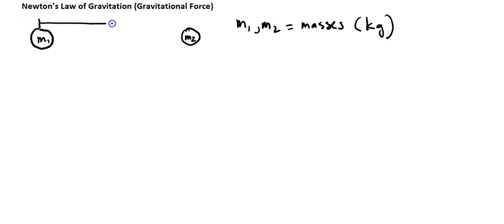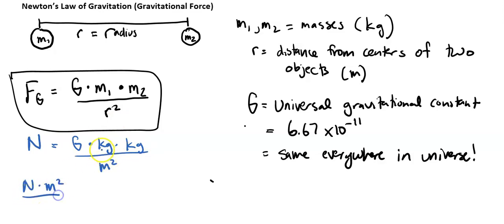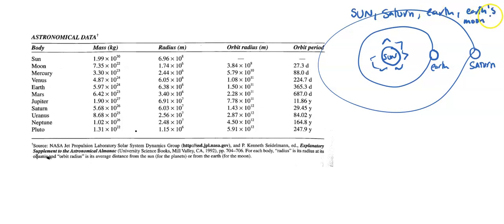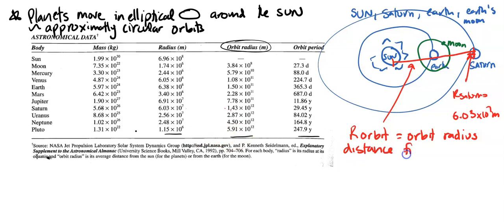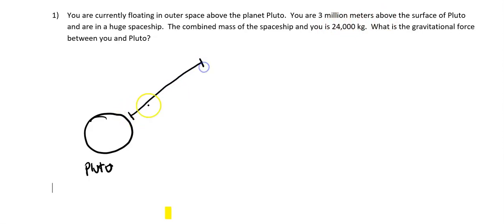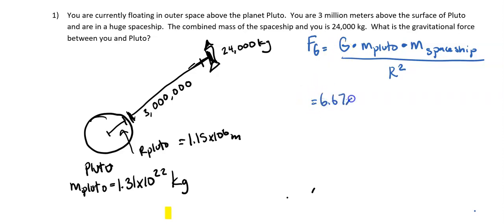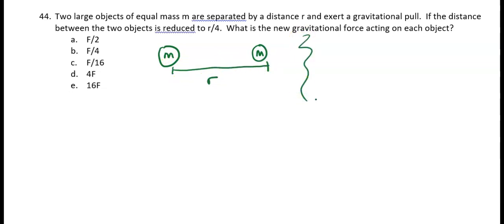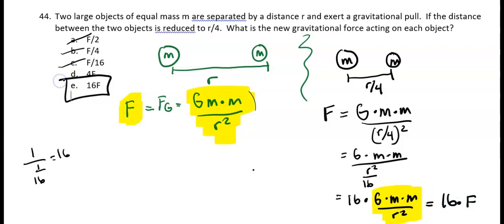Gravitational Forces: Newton's Universal Law of Gravitation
In this physics video we discuss how to calculation the gravitational force between two massive objects and also the universal gravitational constant.